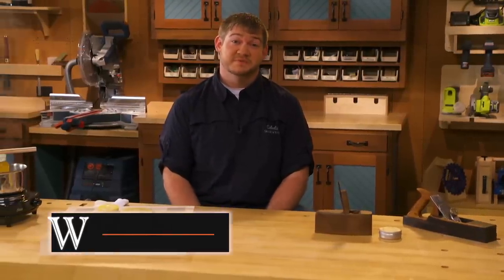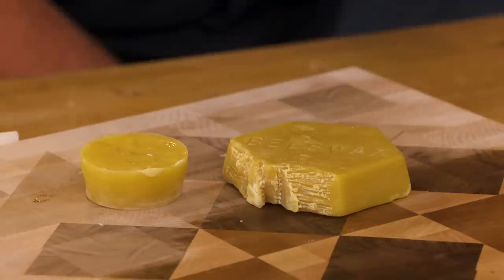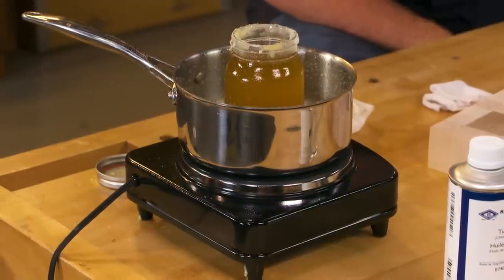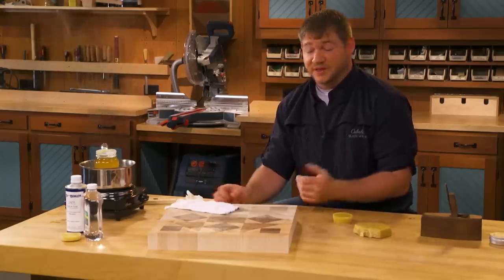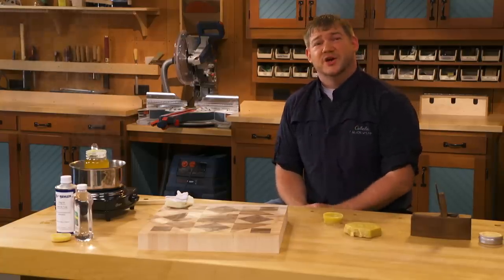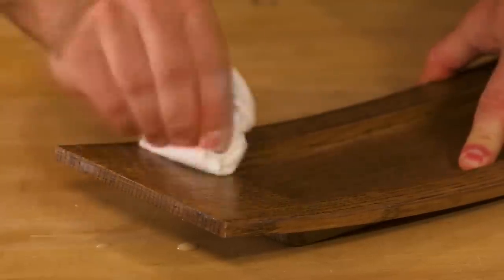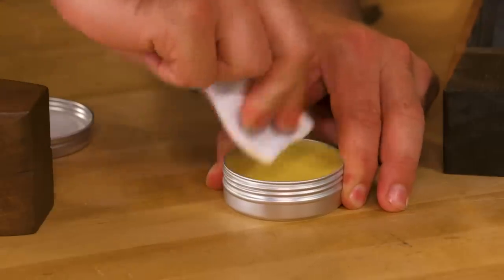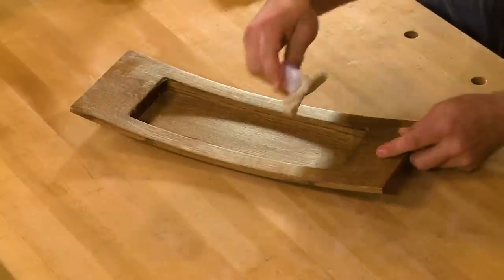Woodworking Tip: Mind Your Beeswax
Wax is one of the oldest and easiest to use finishes. Woodworker and beekeeper, Logan Wittmer, shares how he puts beeswax to work in his shop.

The plans for the Quilted Cutting Board seen in this video can be found